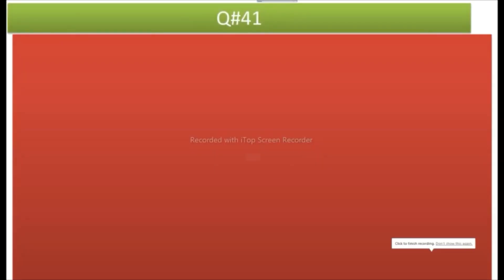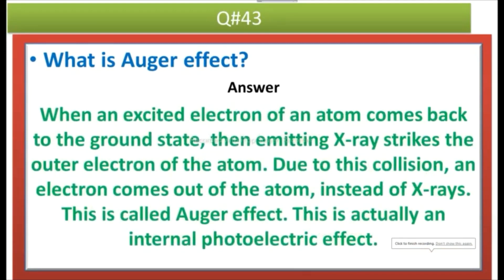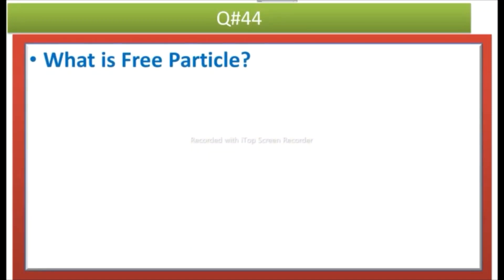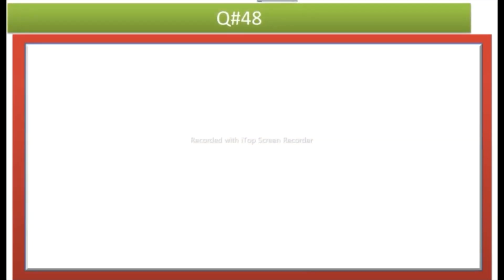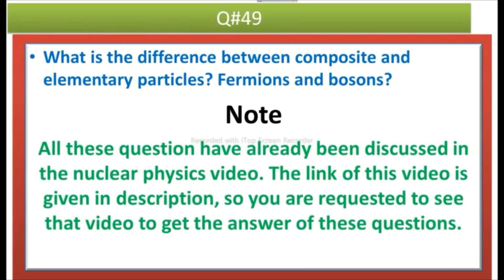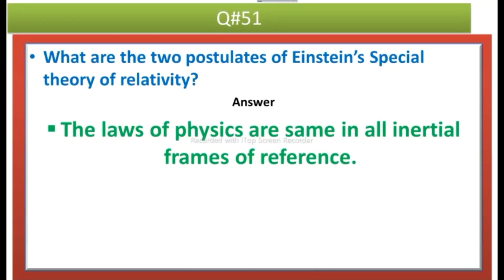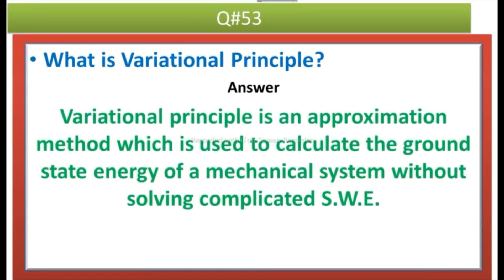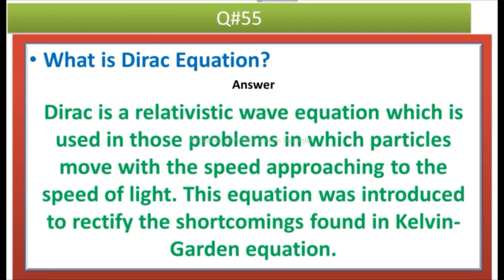QUANTUM MECHANICS INTERVIEW QUESTIONS (PART-5)